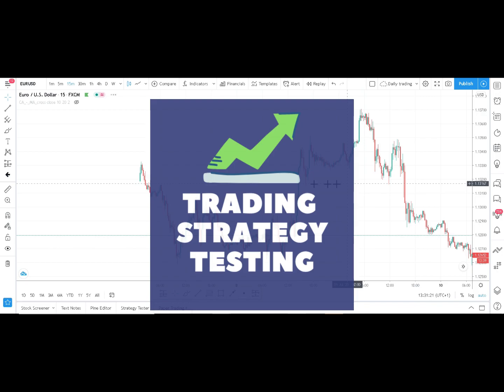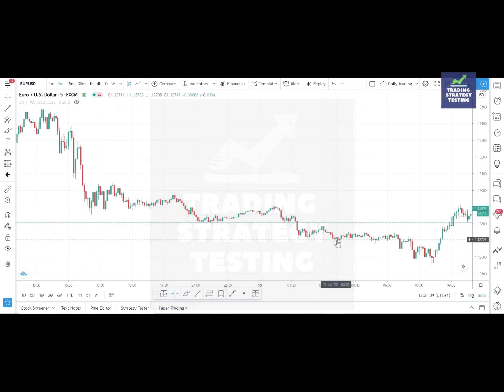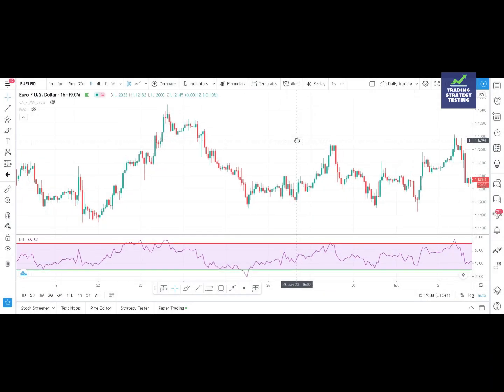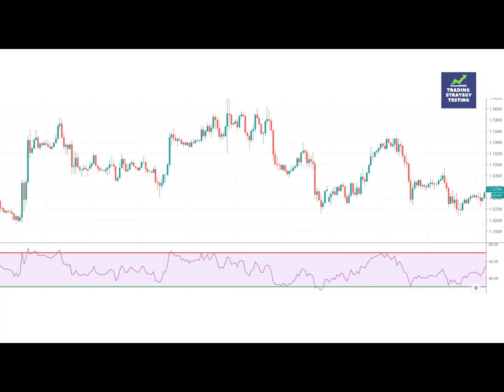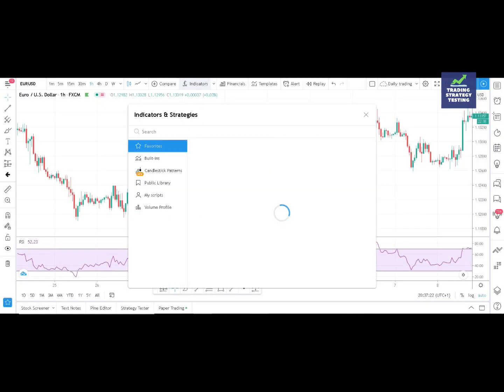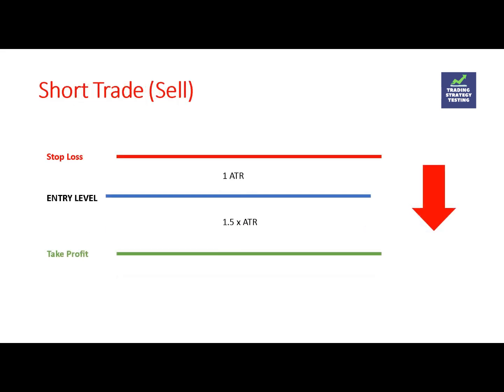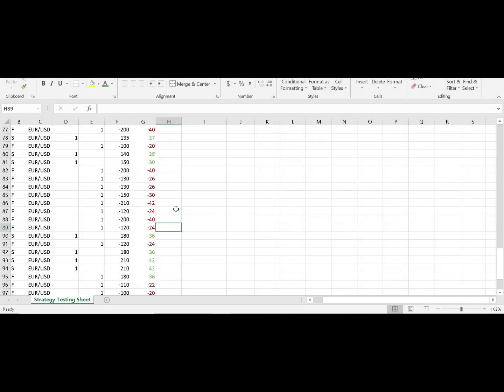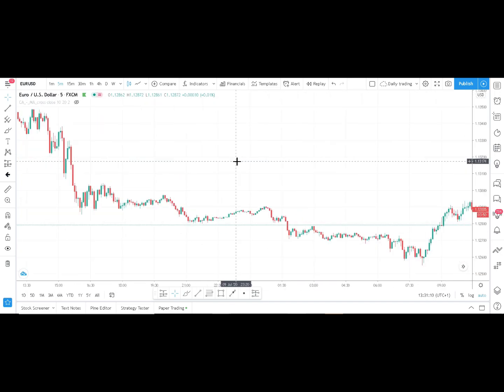I Tested RSI Indicator Trading Strategy For 100 Times with $1000 | The Results Surprised ME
In our last video where we tested the MACD indicator, one of our subscribers asked us to make a video about the relative strength index (RSI), in this video we will be testing this popular indicator for one hundred times.
Again thank you Nessahra for your request. And as we always say, feel free to suggest any strategy that you want us to test and evaluate in the comment section.

The formal interpretation of the RSI indicator suggests that values of seventy or above indicate an overbought or overvalued condition and may be pre-sign of a trend reversal or corrective pullback in price. On the other hand An RSI reading of thirty or below indicates an oversold or undervalued condition.

We will choose to test the strategy on one hour time frame. it is important to realize that the longer the time frame, the more reliable the signals being given. As you drill down in time frames, the charts become more polluted with false moves and noise. Ideally, traders should use a longer time frame to define the primary trend of whatever they are trading.

The RSI indicator strategy we will test today is simple, we will go long as soon as the RSI indicator gives us a reading below 30, and we will go short once the indicator reaches a value above 70.

Choosing the right time frame is essential when you are back testing a strategy, many strategies work perfectly on certain time frames but fail completely on others.
RSI Indicator strategy works best on high time frame, starting from 30 minutes and above. If you try the strategy on smaller time frames, you might encounter many false entry signals.